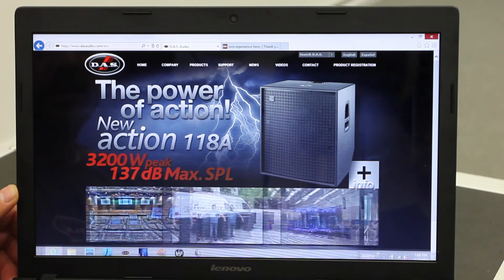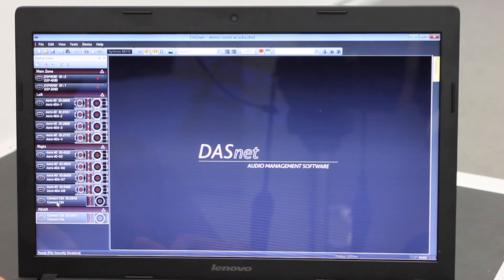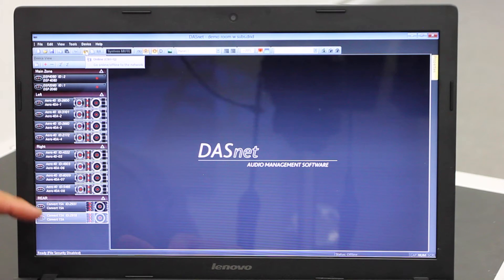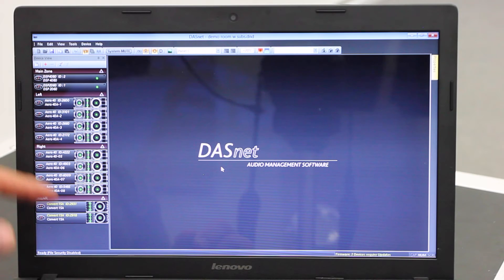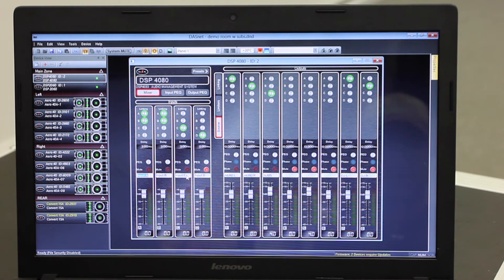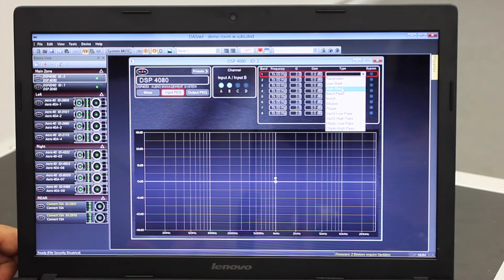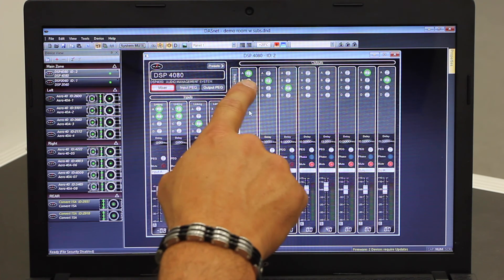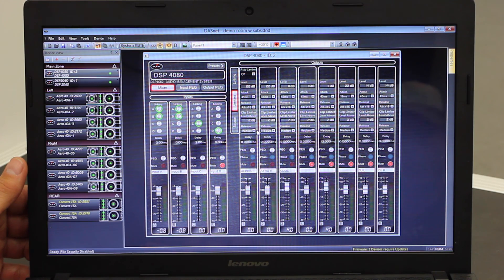DASNet COntrol Software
Carlos Henao gives us a quick tour of DASNet, the new control software for DAS Audio speaker systems.